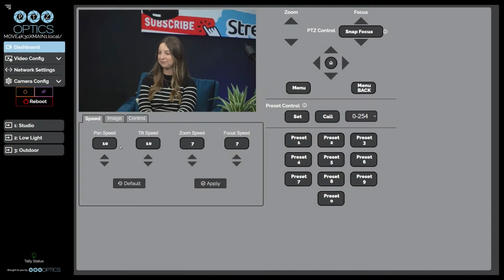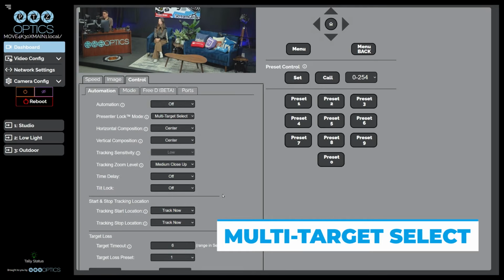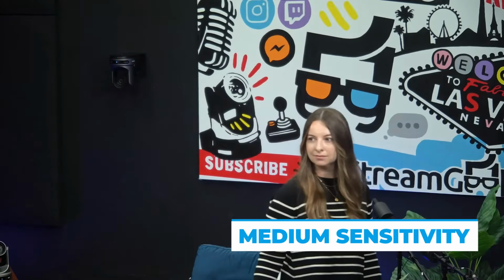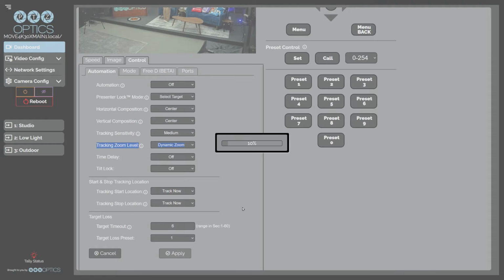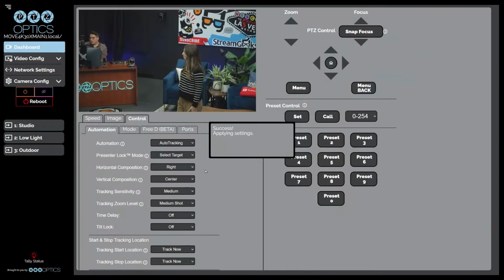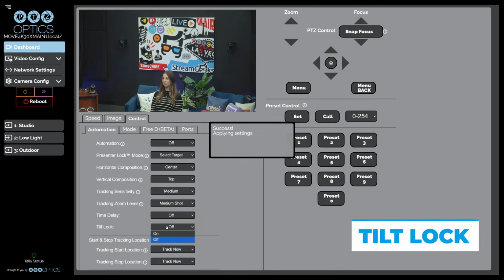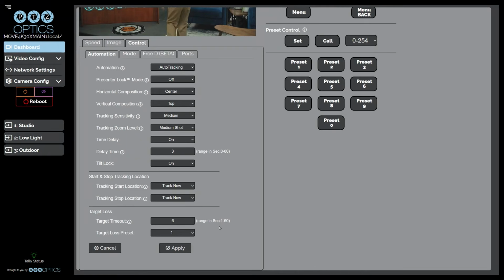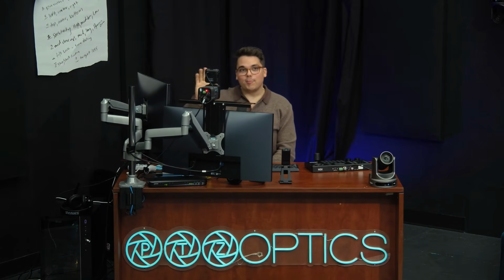PTZOptics Move 4K | Powerful Auto-Tracking Features Explained!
Explore the Auto-Tracking Features of the PTZOptics Move 4K Using the Web UI

In this video, we walk through the powerful auto-tracking features of the PTZOptics Move 4K camera, using the intuitive Web UI for setup and control. You’ll learn how to enable AI-powered tracking, configure key settings, and optimize your camera’s performance for live streaming, video production, worship services, online education, and content creation.

Whether you're producing a live event or creating hands-free video content, the Move 4K delivers smooth and reliable auto-tracking — all controlled directly from your browser.

👉 Reminder: Make sure your camera is running the latest firmware update to access the newest features and performance improvements!

Timestamps:
0:00 Intro
0:55 Presenter Mode
2:14 Select Target
3:12 Multi-Target Select
5:19 Tracking Sensitivity: Low, Medium, and High
7:48 Zoom Level: Medium Close-Up, Medium, Long, & Dynamic Zoom
10:13 Horizontal Composition: Left, Center, Right
12:15 Vertical Composition: Top, Center, & Bottom
14:23 Tilt Lock
16:28 Time Delay
17:54 Start & Stop Location
18:25 Target Loss

We’d love to see your PTZOptics creative setup!
📬 Subject Line: Share Your Vision

► About:
Since 2014, PTZOptics has been on a mission to make high-quality video production accessible to everyone. Born from a team of visionary engineers, we design innovative pan, tilt, and zoom camera solutions that help creators, educators, churches, and professionals around the world share their stories. Our evolution from “Broadcast Quality Made Affordable” to “Share Your Vision” reflects our passion for empowering communities and elevating voices through technology. With customers in over 50 countries and initiatives like StreamGeeks and Worship Summit Live, we’re not just building cameras — we’re building a global community of storytellers.

PTZOptics Continuous Advantage: Our products evolve with you, with regular updates inspired by user feedback to keep your workflow future-ready.